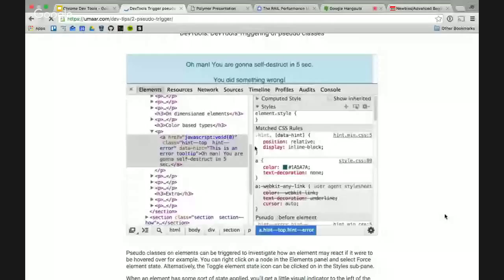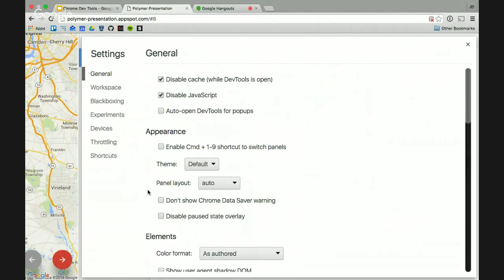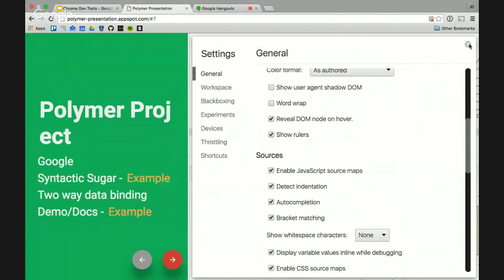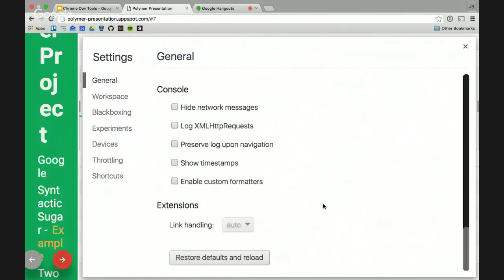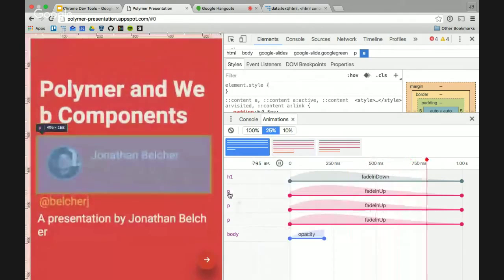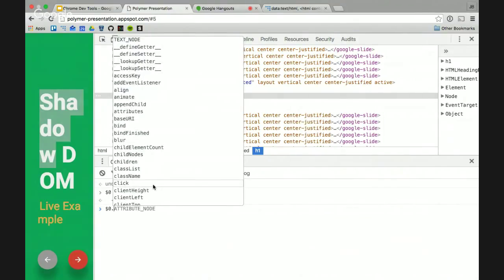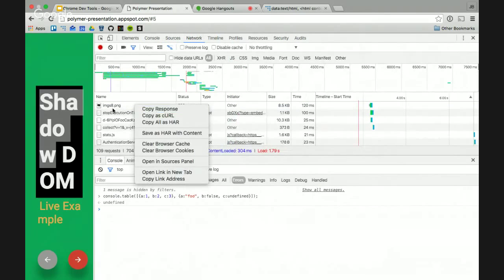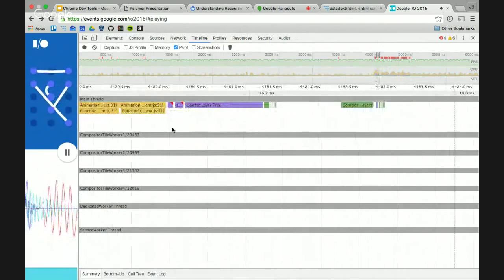Chrome Dev Tools Live at Philadelphia JavaScript Developers Meetup